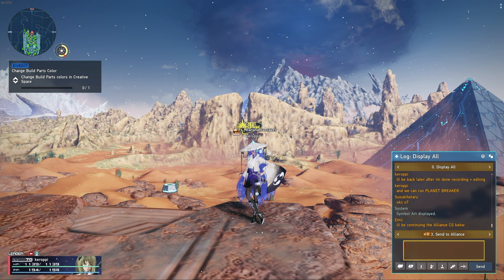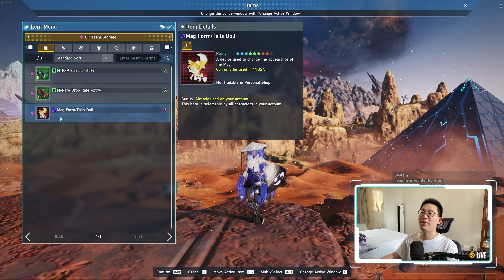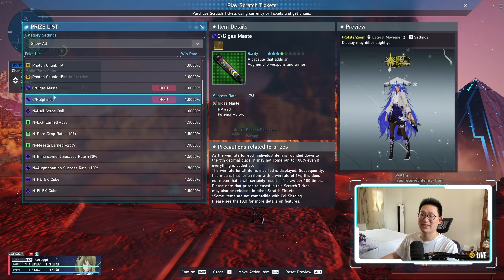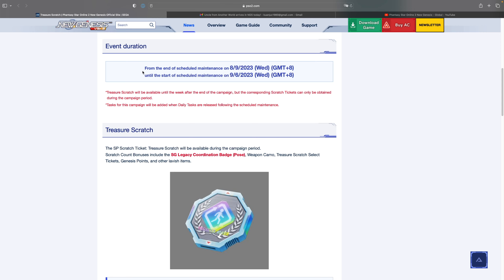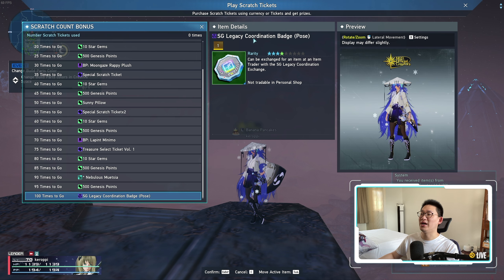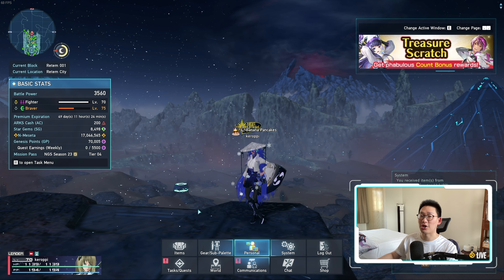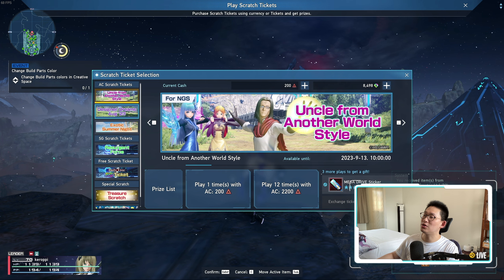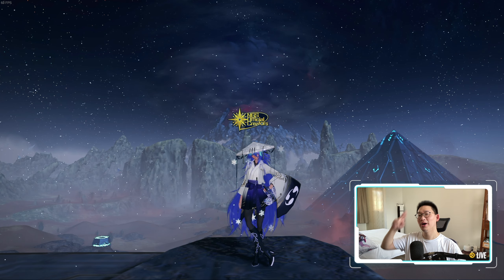[PSO2:NGS] Treasure Scratch is Clutch!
0:00 Introduction
0:23 Keyword
0:58 Other Free Items
2:12 Treasure Scratch
3:30 How to get Treasure Tickets
6:43 Mission Pass Season 23
7:19 Sign of the Planet Breaker
9:43 Uncle from Another World Special
10:50 Conclusion